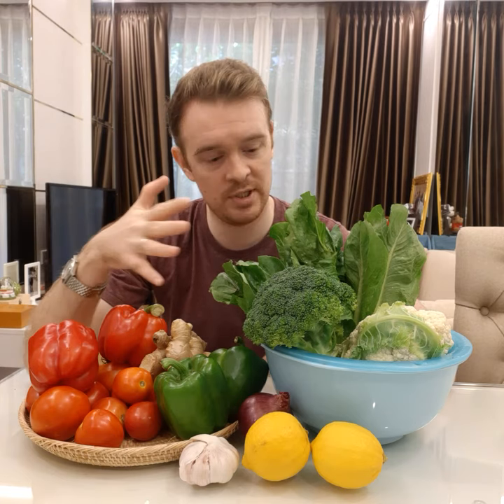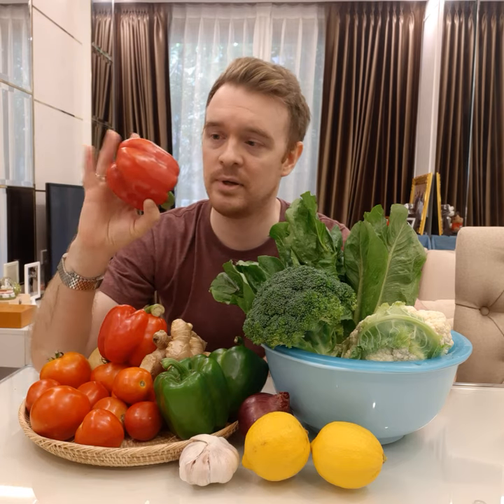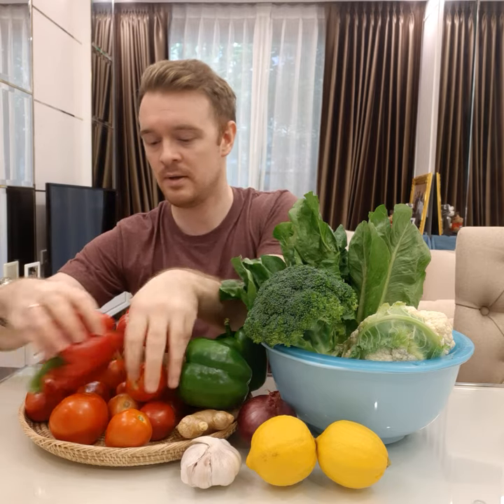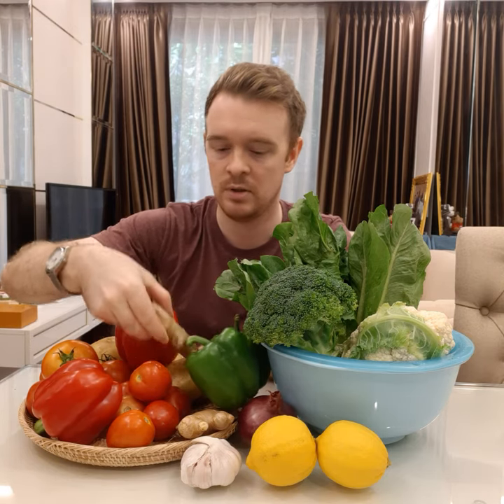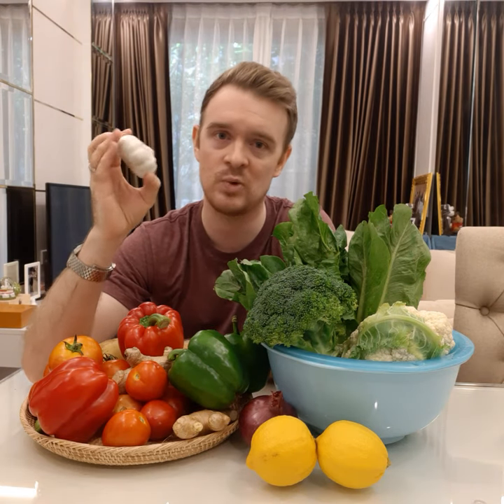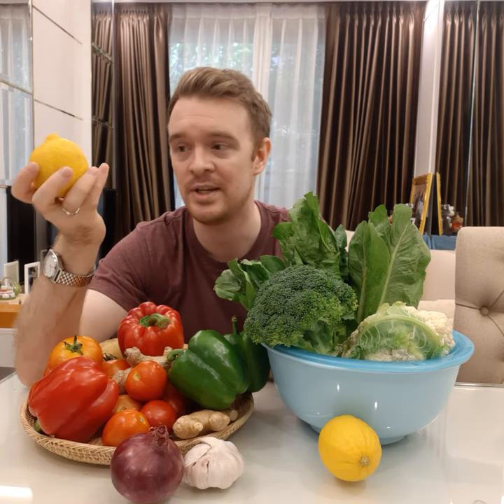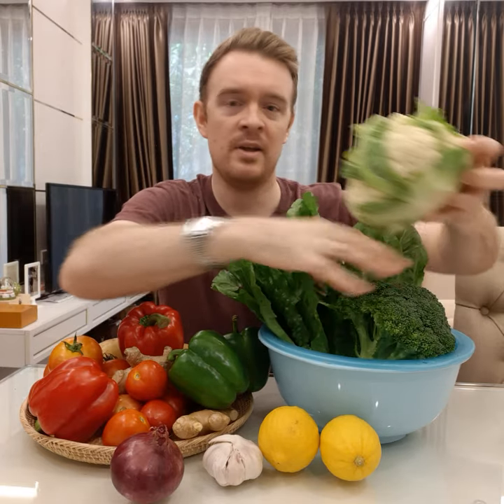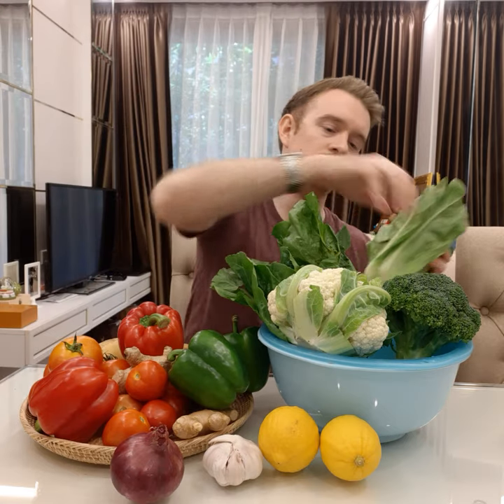Produce: fruits and vegetables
I bought produce at the market today.

Produce: fruits and vegetables (PRO-doos)
Produce: make (pruh-DOOS)

Red/green bell peppers
Ginger is a root.
Potatoes are root vegetables.🥔
Trees have roots to absorb water.
Plum tomatoes
Beefsteak tomatoes🍅
Red onion
A head of garlic🧄
A clove of garlic
Lemons🍋
A head of broccoli🥦
Broccoli stem
Broccoli stalk
Broccoli florets
A head of cauliflower
Romaine/Cos lettuce